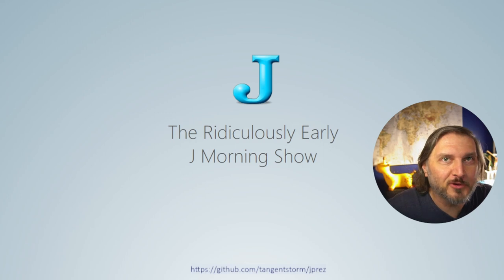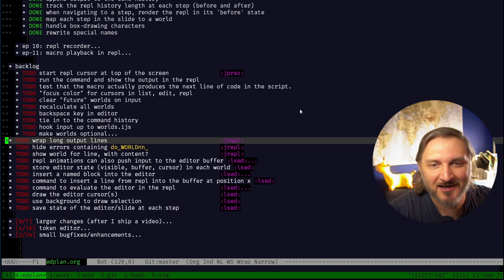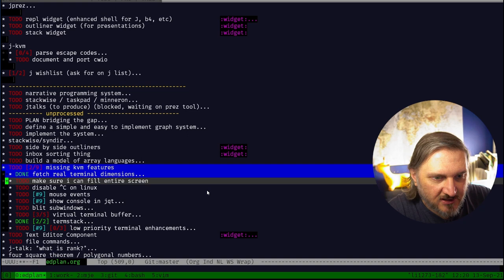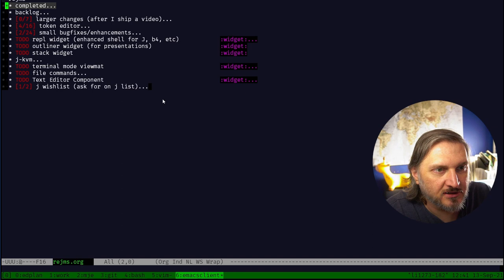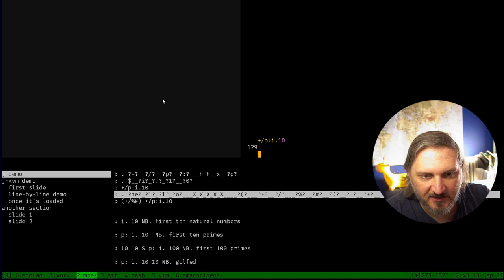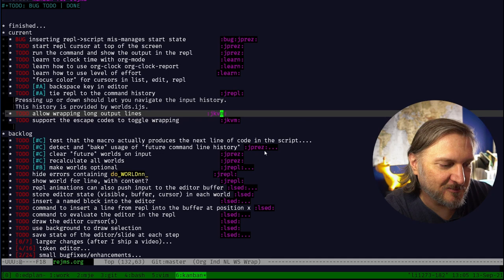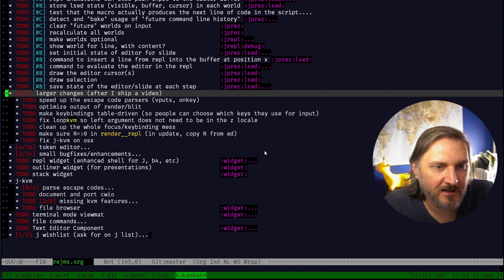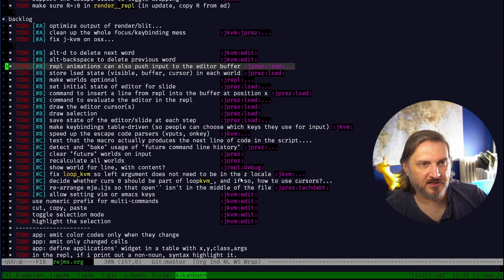#12 : jprez triage / planning session - The Ridiculously Early J Morning Show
This episode is basically just me organizing the to-do list for jprez. It's not terribly exciting, but people asked what my plans were for the project so this covers it in detail.

Sorry the audio is so choppy. I cut this down from about 90 minutes, and the editing tool I'm using did an amazing job of blending the clips so it sounded great in the preview... Then it failed to export a video, and so I had to export the cuts to another tool, which did no such blending, and produced... This.  :/

00:00 intro
00:55 demo
01:20 triage
18:10 prioritization
24:10 plans for the channel
28:32 backlog grooming
31:04 estimates